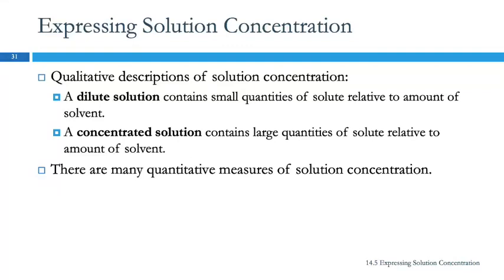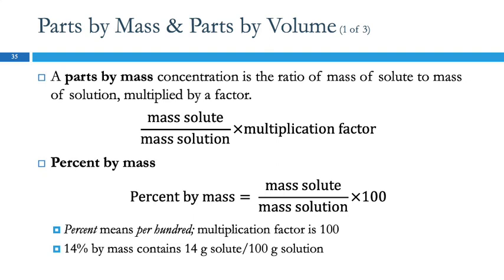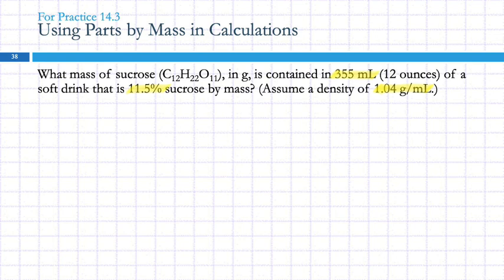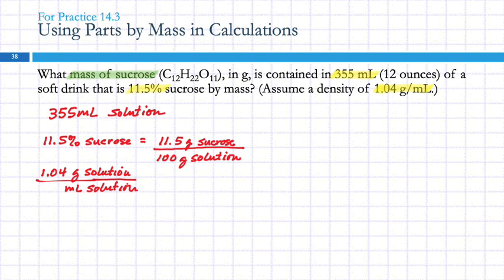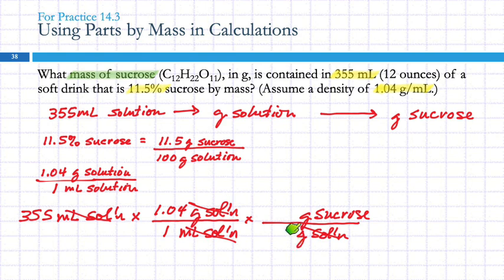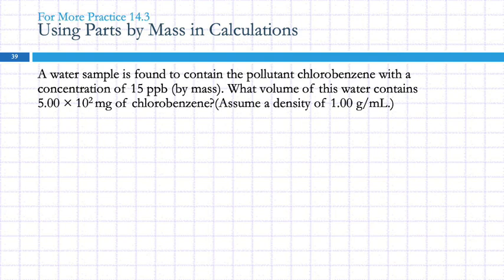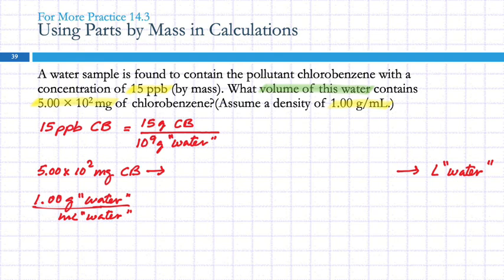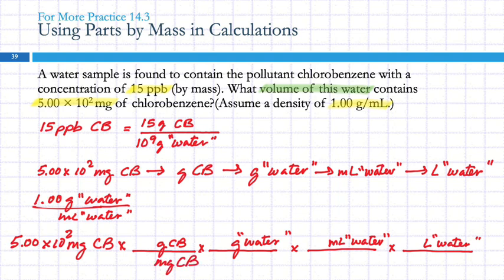14.5 Expressing Solution Concentration